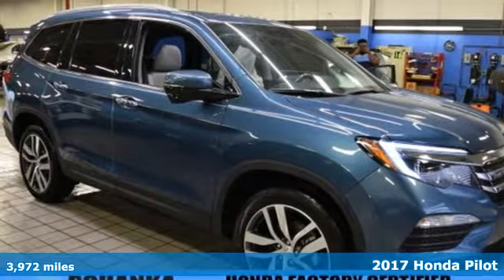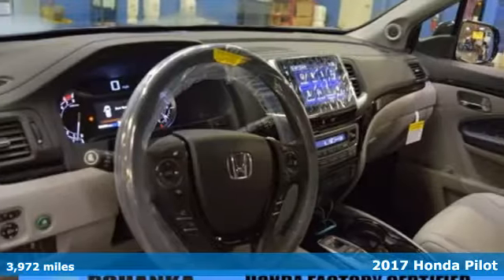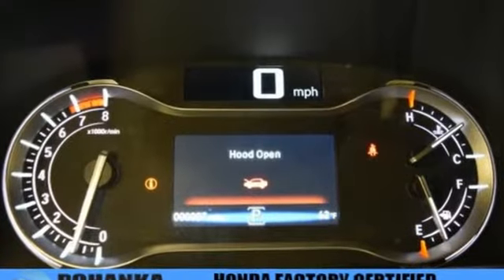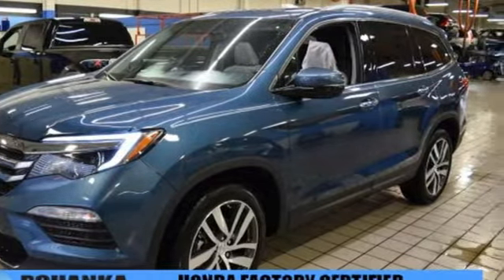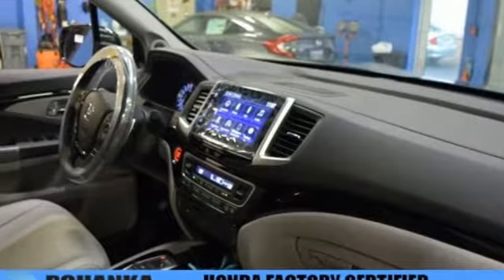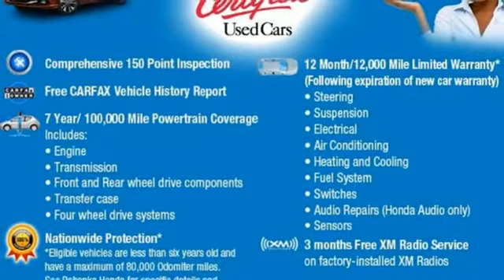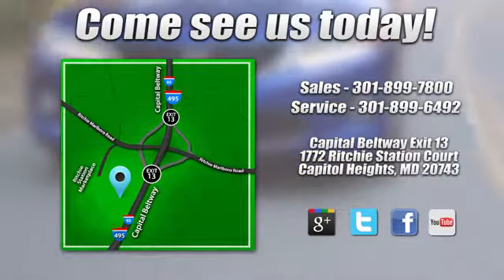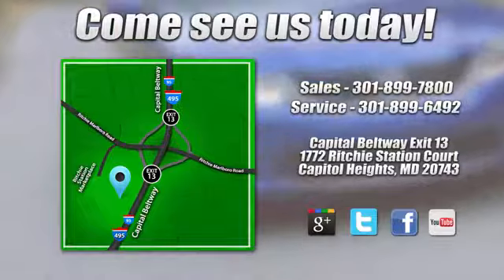Used 2017 Honda Pilot Washington DC Honda Dealer, MD HHB009015 - SOLD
Year: 2017
Make: Honda
Model: Pilot
Trim: Touring
Engine: 3.5L V6 24V SOHC i-VTEC
Transmission: 9-Speed Automatic
Color: Gray
Interior: gray
Mileage: 3972
Stock #: HHB009015
VIN: 5FNYF5H93HB009015
New Price! Clean CARFAX. Certified. steel sapphire metallic 2017 Honda Pilot Touring 2WD FWD 9-Speed Automatic 3.5L V6 24V SOHC i-VTEC Super Low Miles, *2 Year or 100,000 Mile Warranty with 1 Year Roadside Assistance, Clean Carfax, HONDA FACTORY CERTIFIED TRAINED TECHNICIAN SERVICED VEHICLE!!, Pilot Touring 2WD.brbr27/20 Highway/City MPG**brbrHonda Certified Used Cars Details:brbr * Powertrain Limited Warranty: 84 Month/100,000 Mile (whichever comes first) from original in-service datebr * Warranty Deductible: $0br * Transferable Warrantybr * Limited Warranty: 12 Month/12,000 Mile (whichever comes first) after new car warranty expires or from certified purchase datebr * Vehicle Historybr * 182 Point InspectionbrbrAwards:br * ALG Residual Value Awards * 2017 IIHS Top Safety Pick+ (When equipped with Honda Sensing and specific headlights)brPohanka Honda, King of the Beltway!brbrReviews:brbr * A versatile, roomy interior with spacious rear seats; ride is smooth and compliant in most conditions; better fuel economy than rivals; multiple clever storage compartments. Source: Edmunds

Address:
1772 Ritchie Station Court Capitol Heights